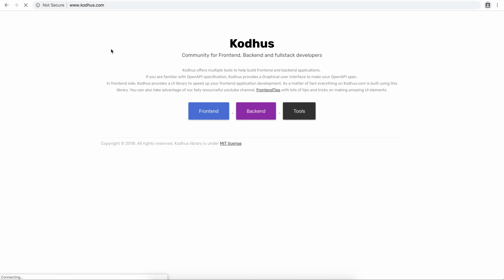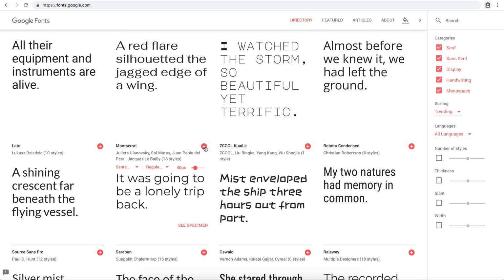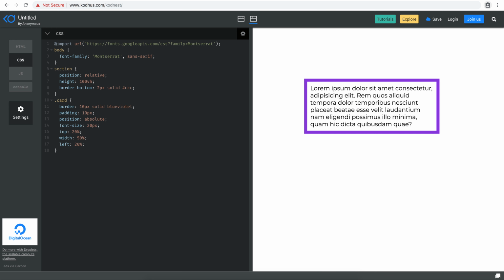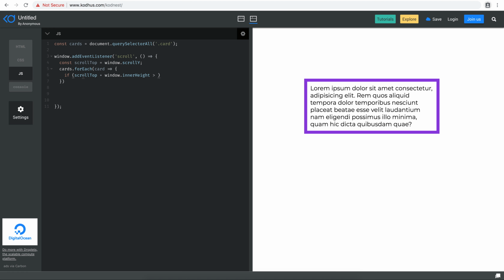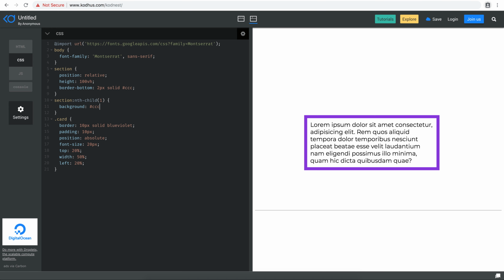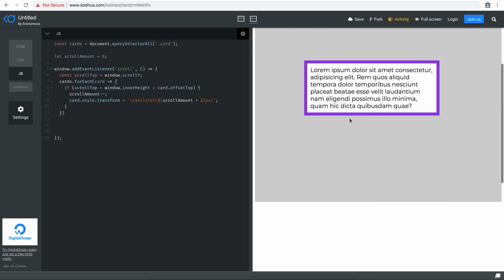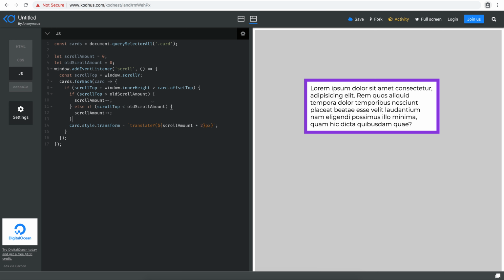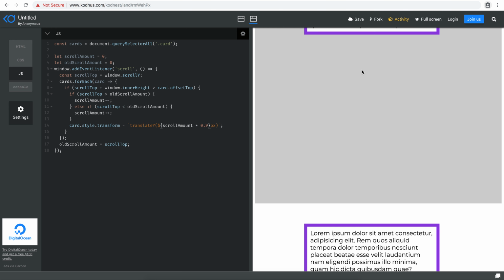Episode 5: parallax scrolling effect - change element's speed based on scroll Position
In this tutorial we utilize the amount of scroll to create element transformations with different pace in the page.